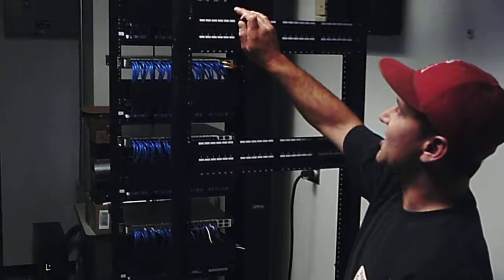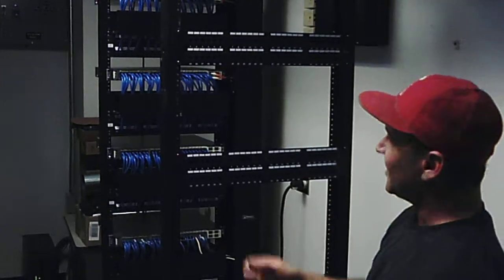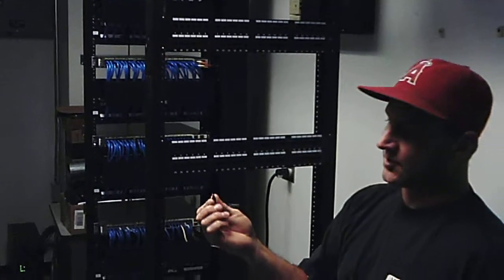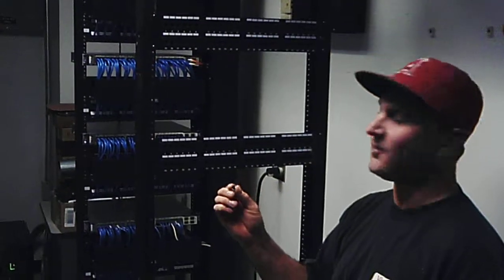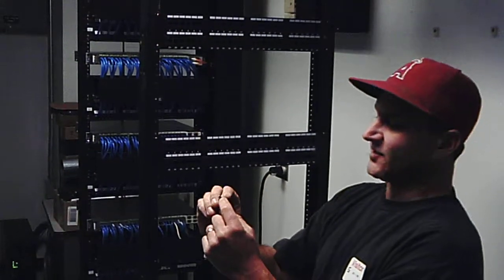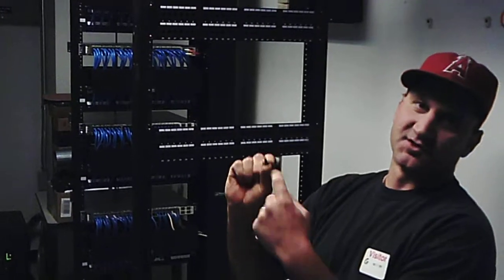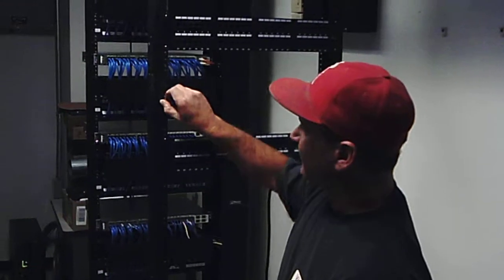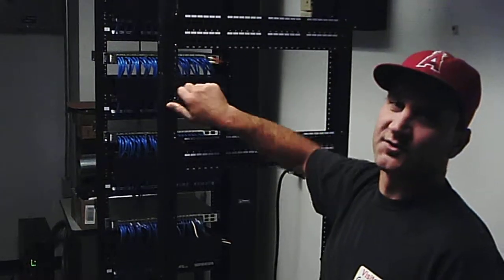Rack Screw Sizes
understanding varying rack screw sizes